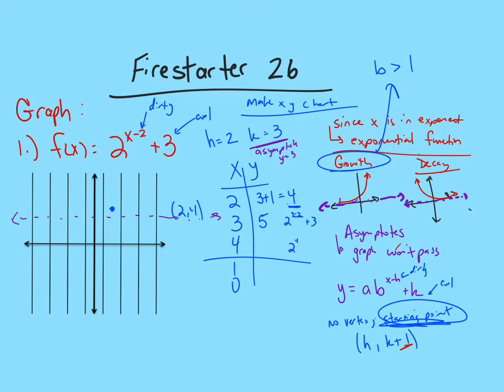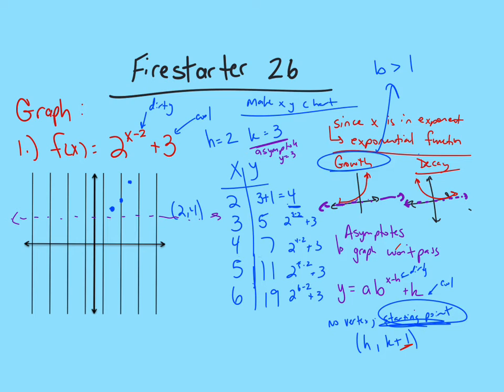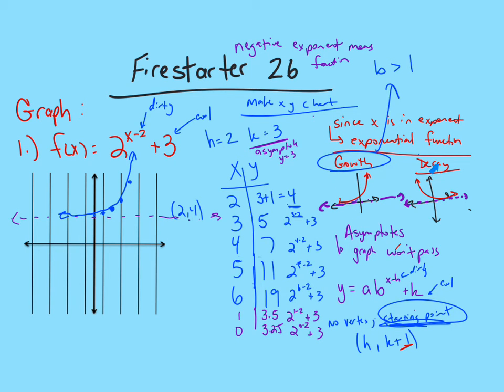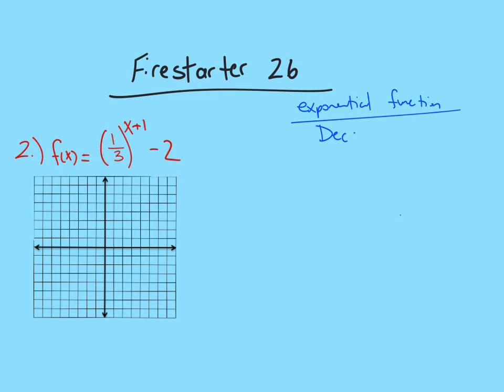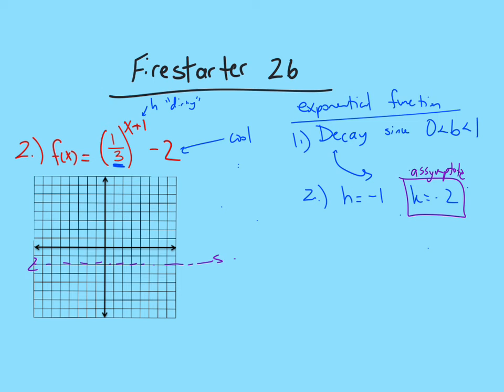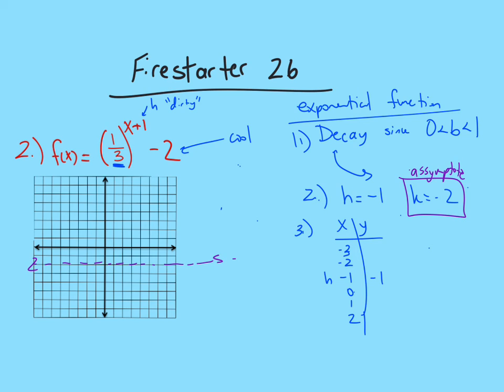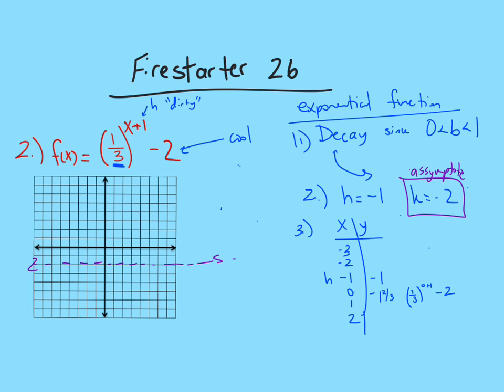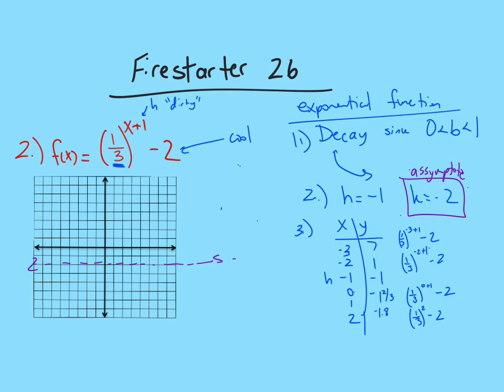Alg 2b - Firestarter 26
Graphing Exponential Growth and Decay Functions